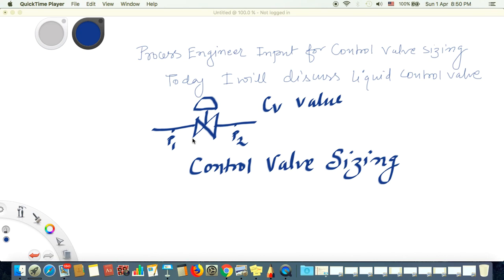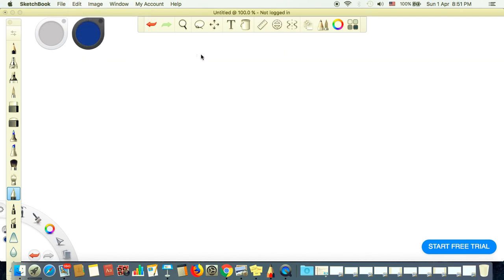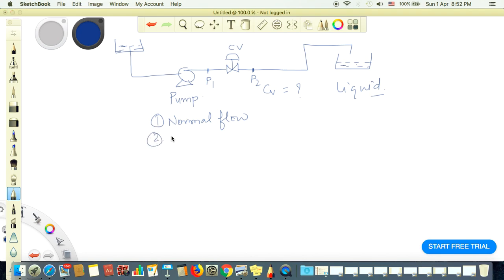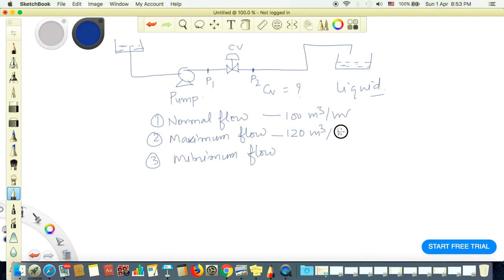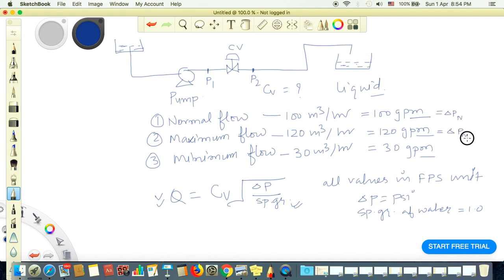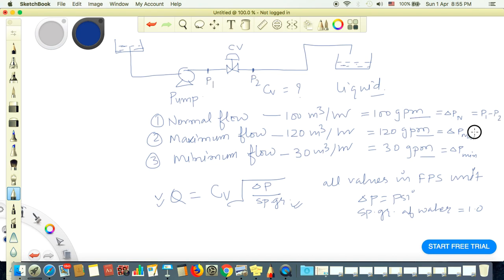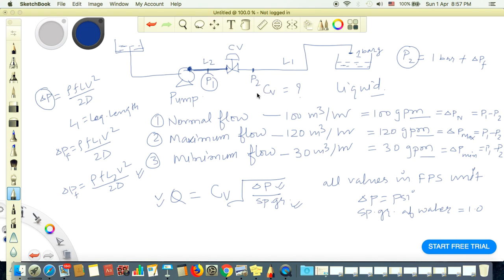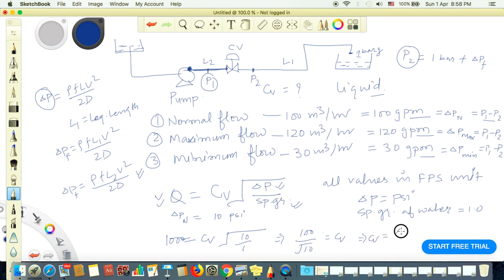Liquid Control Valve sizing calculation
This video is about the basics of control valve sizing and cv value calculation. The way process engineer performs the sizing and hydraulics(pressure drop) calculations.